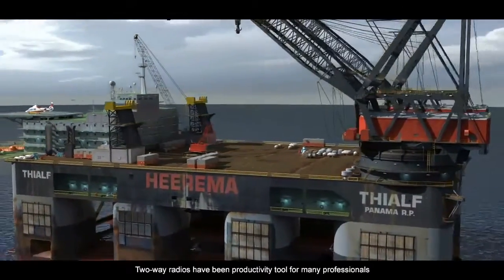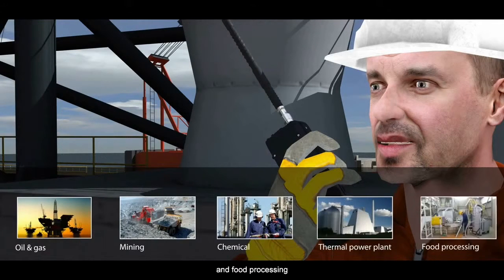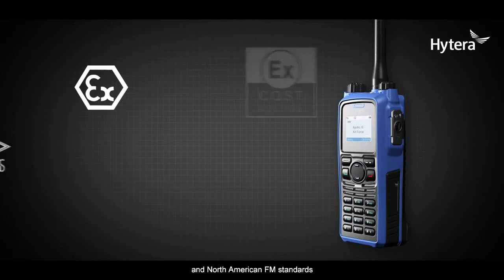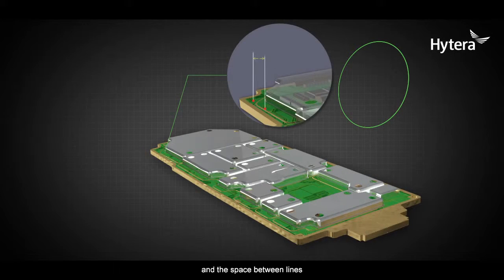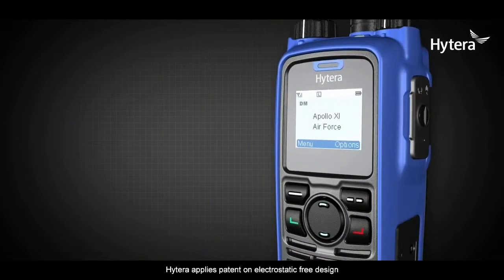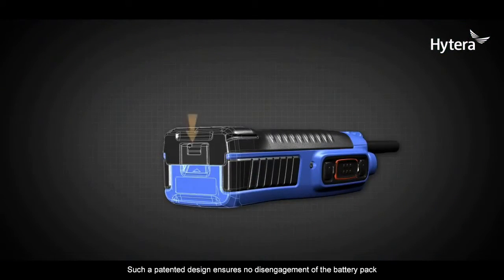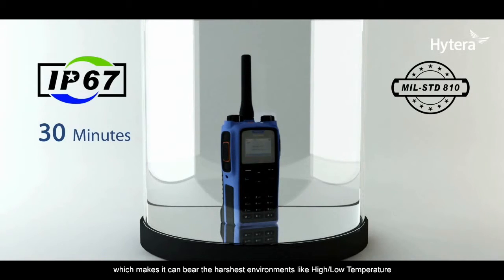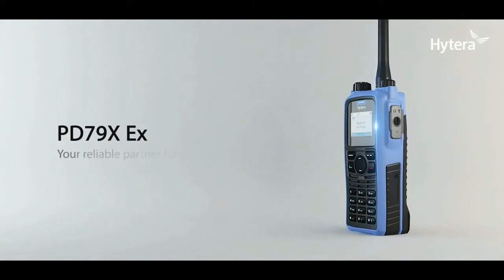Hytera PD795-Ex & Hytera PD715-Ex Intrinsically Safe ATEX-Certified Radios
An introductory video from Hytera about their Hytera PD795-Ex & Hytera PD715-Ex radios.

Radiotronics is a UK-based retailer of ATEX and Intrinsically Safe Two Way Radios.